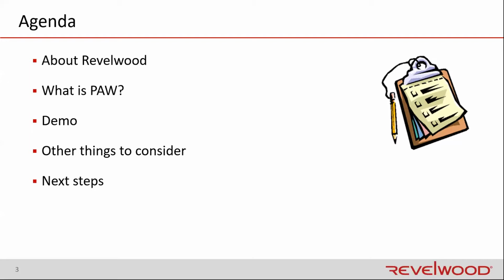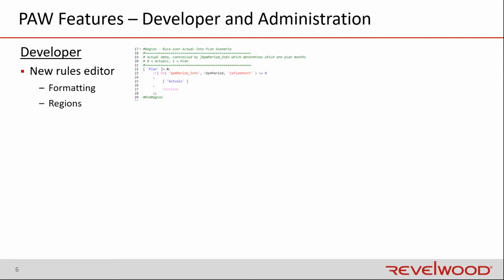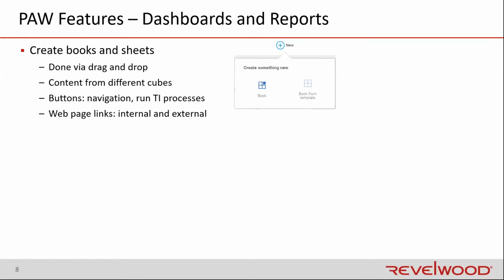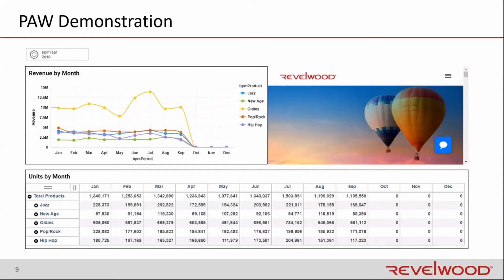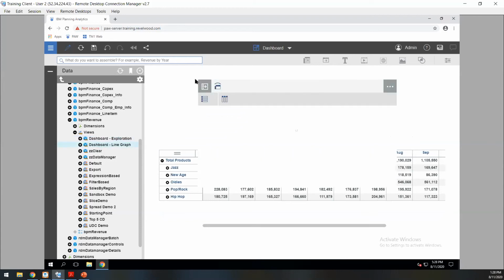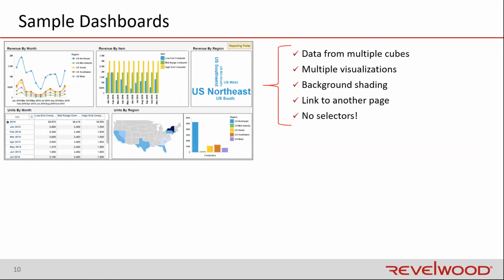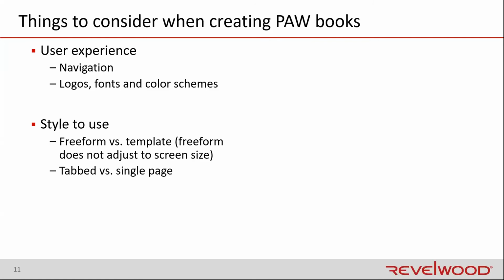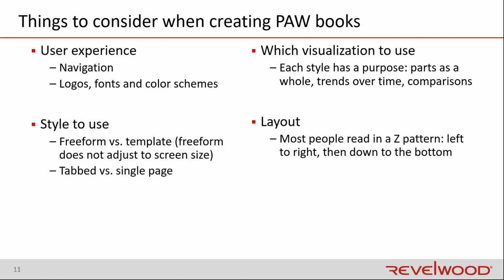Creating Dashboards in IBM Planning Analytics Workspace | Revelwood Webinars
Watch this on-demand webinar to learn how to create dashboards in IBM Planning Analytics.

Viewers will see Revelwood's Planning Analytics experts demonstrate how to create a dashboard in Planning Analytics Workspace. You'll learn how to build a page that includes an exploration (view) of data, a chart and a hyperlink to an external web page. We then synchronize them together into a single dashboard that your users can easily navigate.